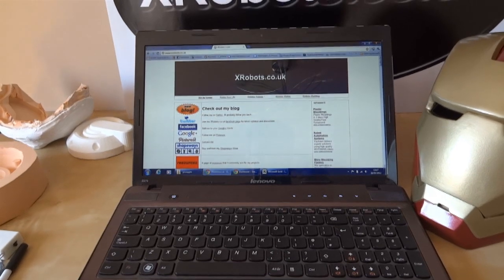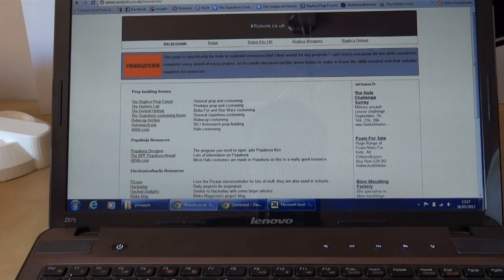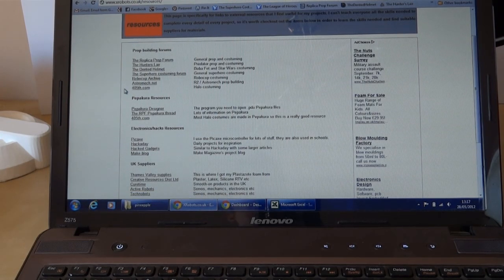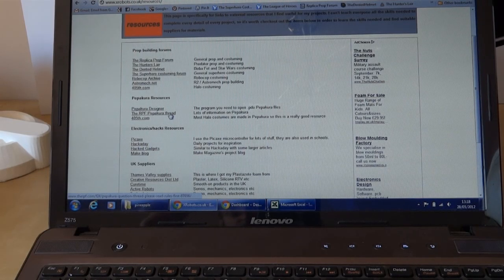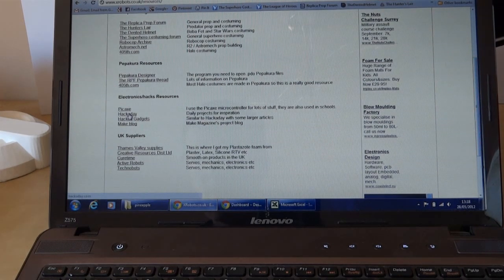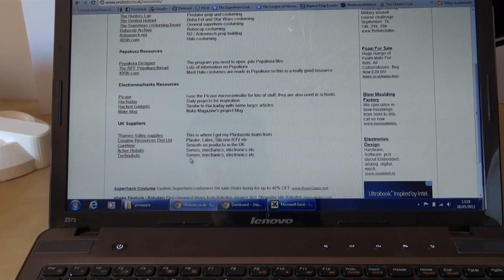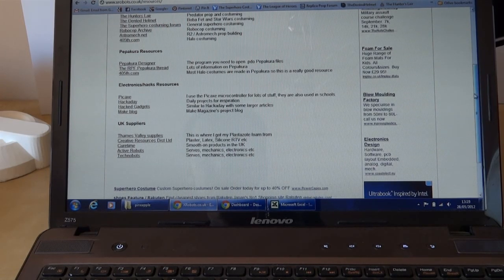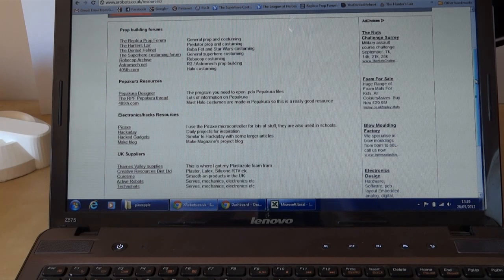Iron Man Power Suit #9 | Project Resources | James Bruton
Just a quick video blog to tell you about a new page on my website for links to project resources for pepakura, electronics, foam suppliers etc.

① GENIUS

② XROBOTS